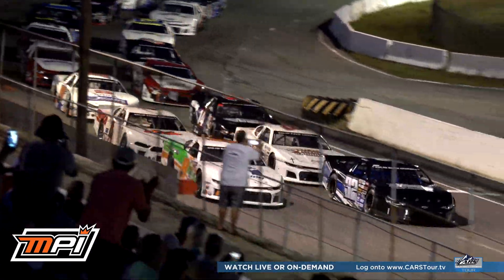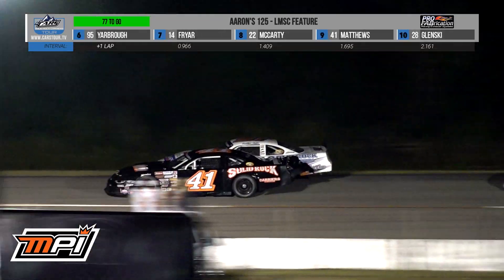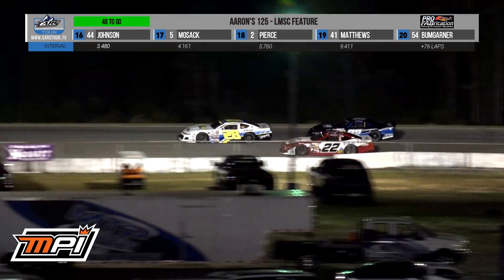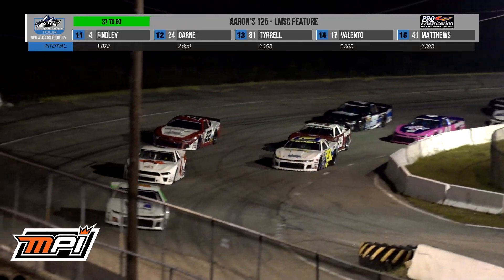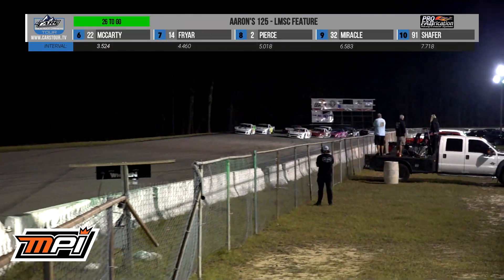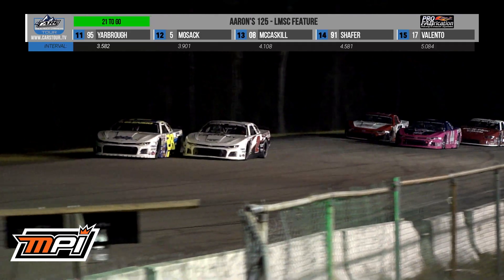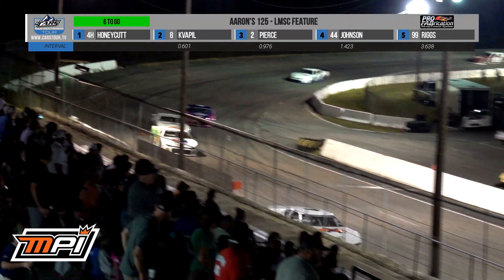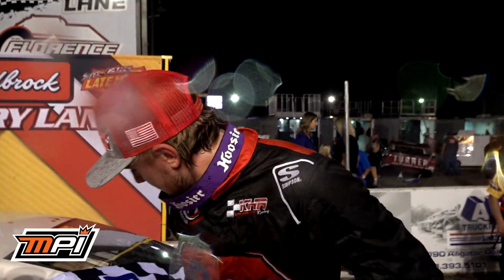REWIND: CARS Late Model Stock Tour - Aaron's 125 - October 2, 2021 - Florence Motor Speedway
Another. Instant. Classic.

Florence (SC) Motor Speedway hosted the CARS Tour on Saturday for the Aaron's 125. Zack Miracle and JR Motorsports driver Carson Kvapil led the field to green for another Florence thriller, but the championship race was turned on its head by the checkered flag. Recall it all, as recapped by these MPI - Max Papis Innovations highlights from Pit Row TV.

Full replay: CARSTour.tv OR PitRow.tv